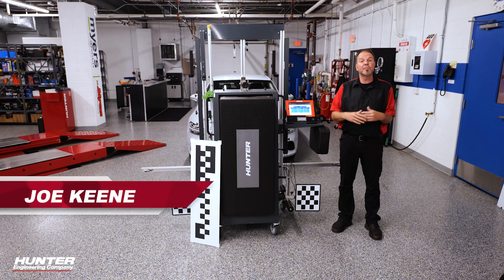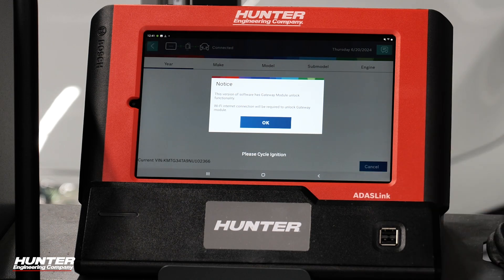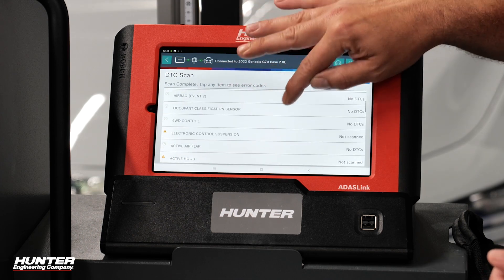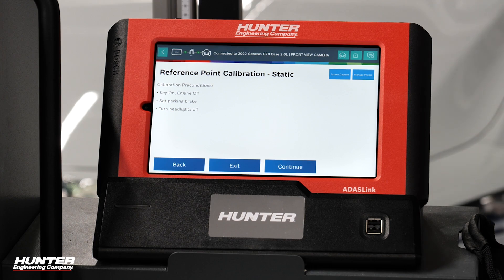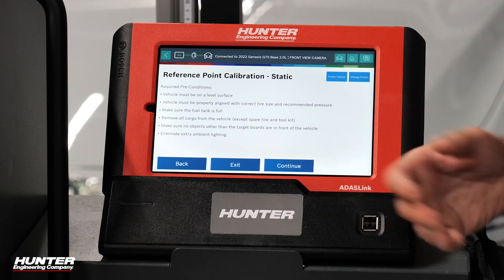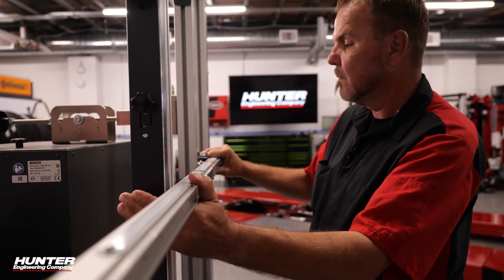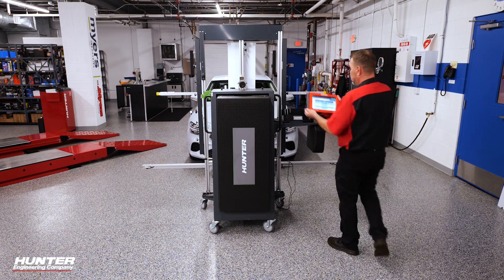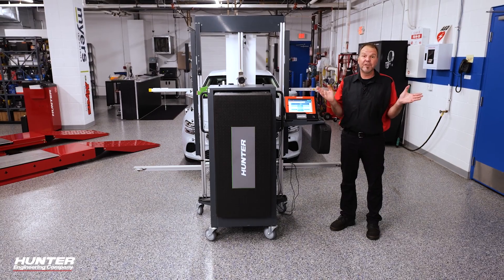ADAS calibrations: Genesis/Hyundai/Kia forward-facing camera calibration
Following a bumper repair on a 2022 Genesis G70, calibrating the front radar was a necessity. But with the fascia already reinstalled, Babcox Media’s Joe Keene explains, retrieving the required lot number from the nearly inaccessible radar unit presents an uncommon challenge.

Joe deftly solves it with the aid of a borescope, before setting up the radar stand and proceeding with a successful calibration via step-by-step guidelines from the ADASLink® diagnostic scan tool.